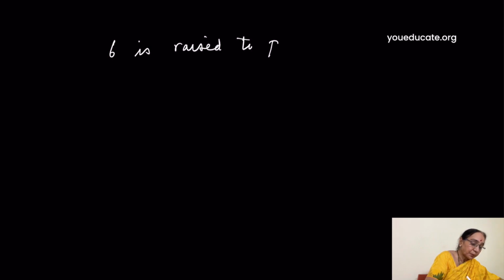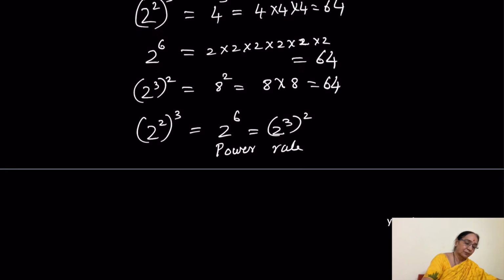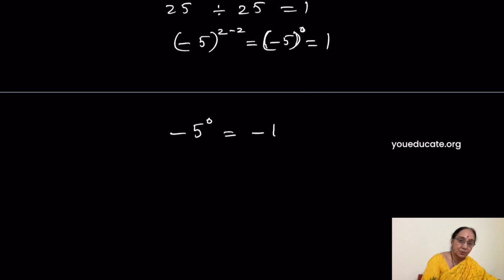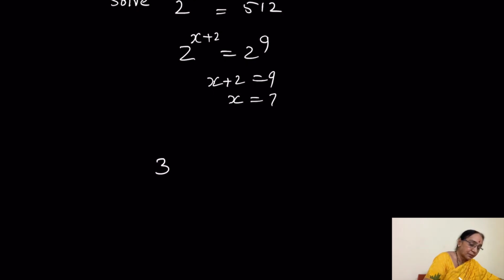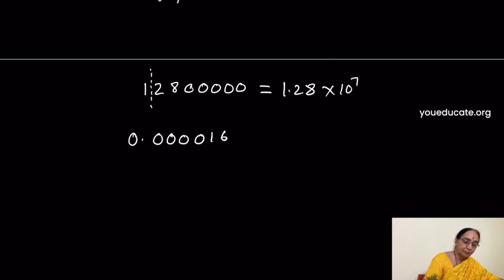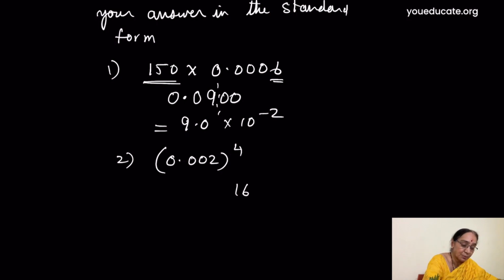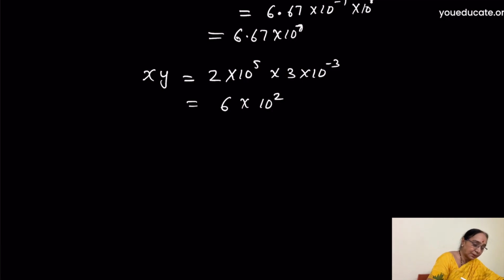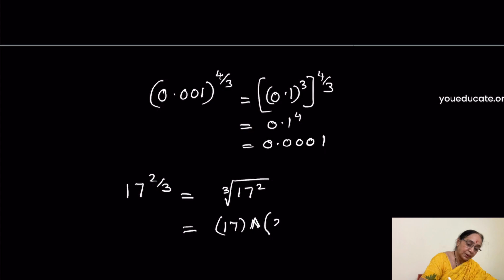Indices and standard form | Cambridge IGCSE and O Level Math 2023+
This lesson is tailored for the topic 1.Number and its subtopic C1.7 of the Cambridge IGCSE Math (0580) syllabus.

This lesson is tailored for the topic 7 of the Cambridge O Level Math (4024) syllabus.

00:00 - Introduction to Powers/Exponents/Indices
1:57 - Laws of Indices: Product Rule
03:03 - Quotient Rule
03:57 - Power Rule
05:40 - Worked out examples
08:55 - Zero Index
11:36 - Negative Index
13:41 - Powers of 2
14:40 - Worked out example involving negative powers
15:15 - Solving exponential equations
17:28 - Standard Form of a number/ Scientific Notation
22:46 - Practical Applications
25:19 - Calculations/ Worked out examples with answers in the standard form
32:14 - Fractional Index/Rational Index with worked out example

Professor Jayashree Lakshmanan is the head of YouEducate's math program. She has taught IB, AP, O-level, A-level, and IGCSE Mathematics for many decades in institutions such as the American International School and MCTM International. Professor Lakshmanan is also a licensed examiner and consultant.